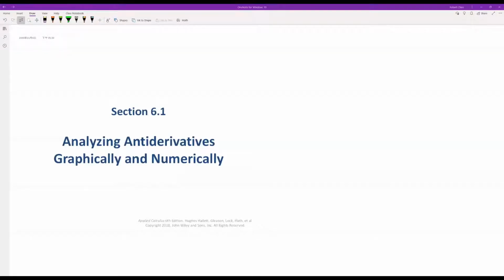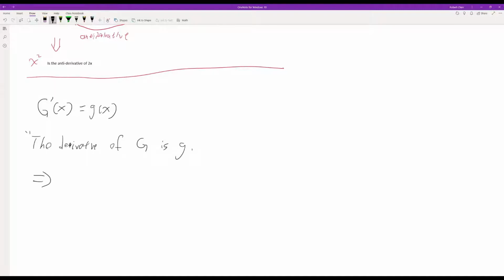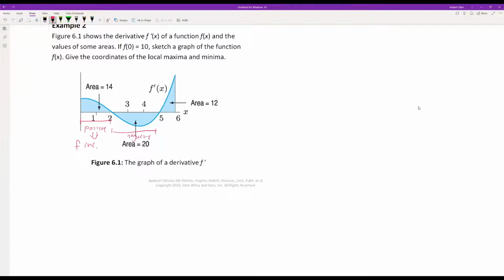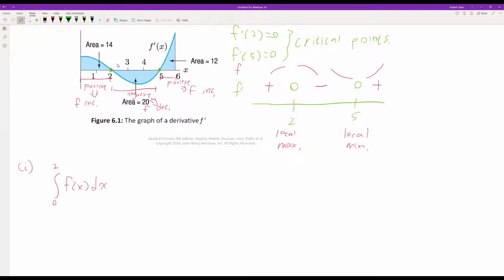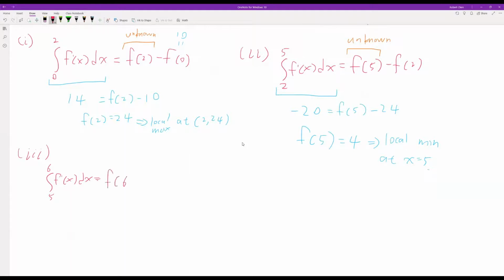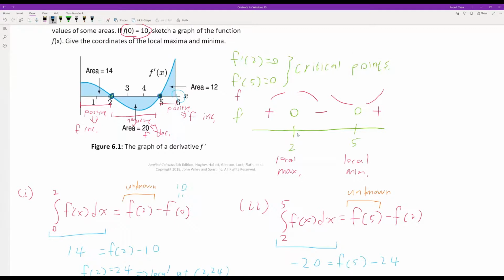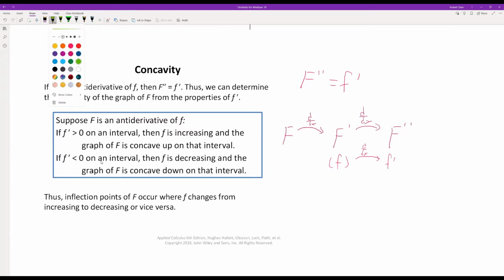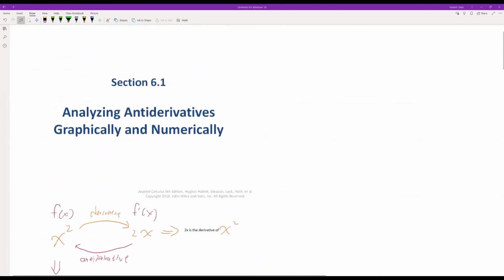CPP - MAT 1200 Calc for Life Sciences 6.1 Antiderivatives